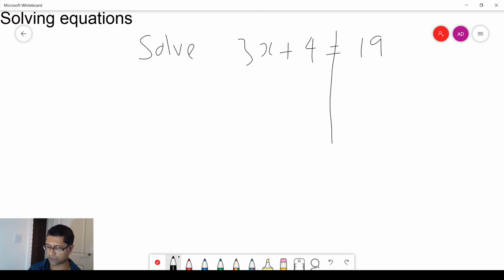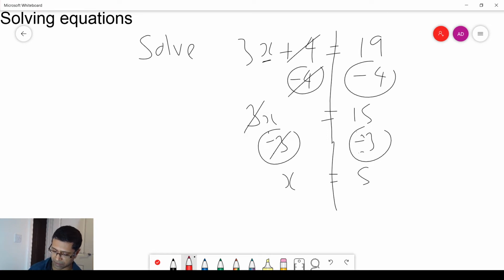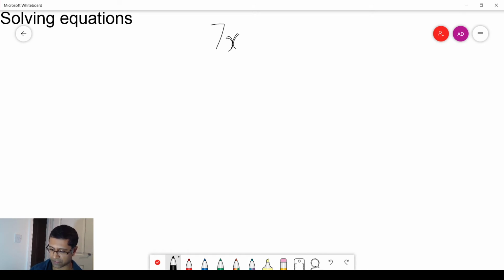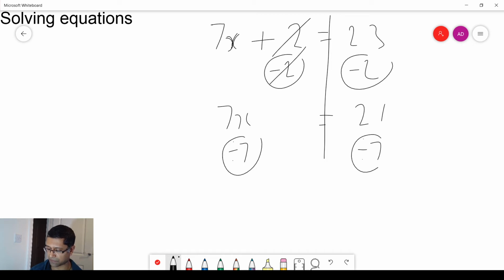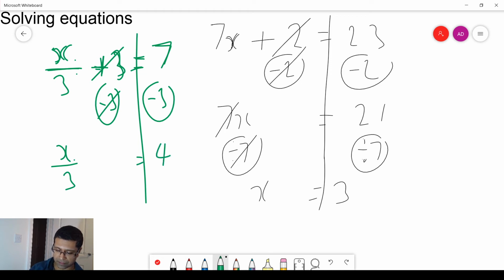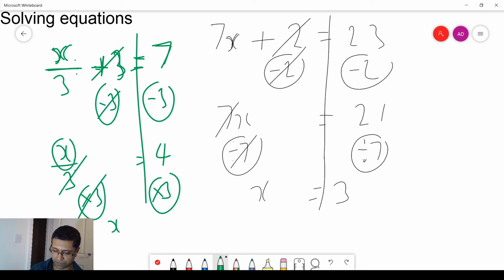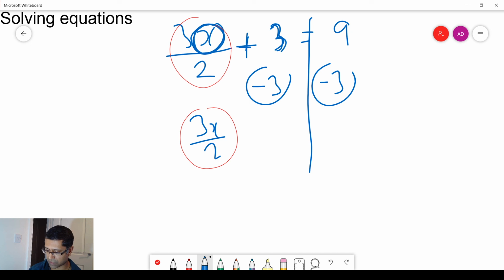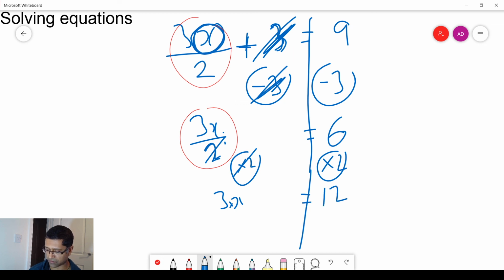02 Solving equations